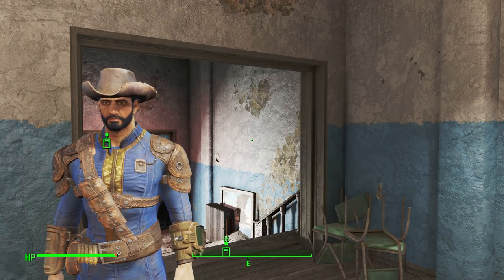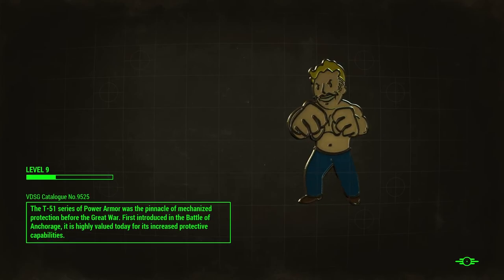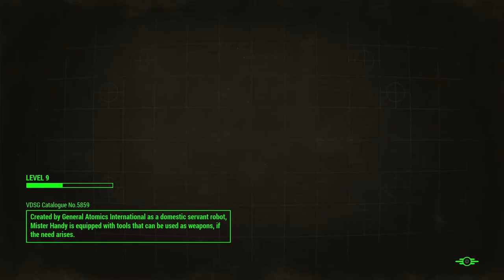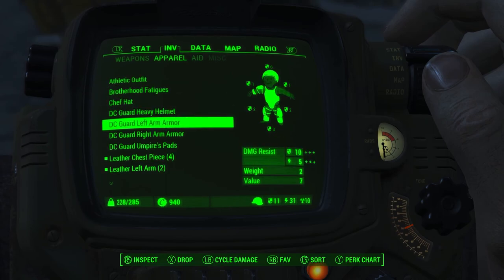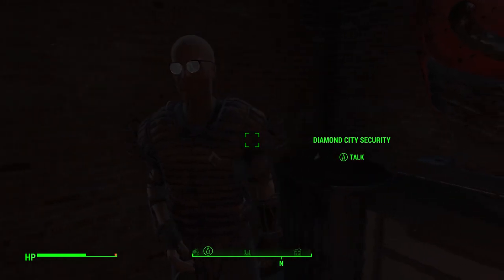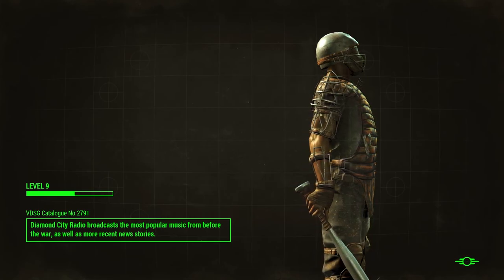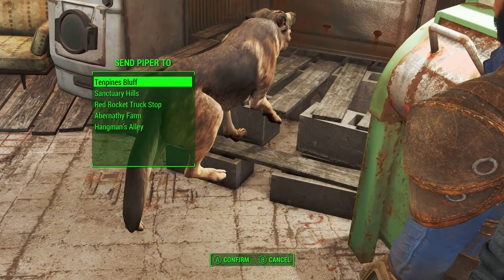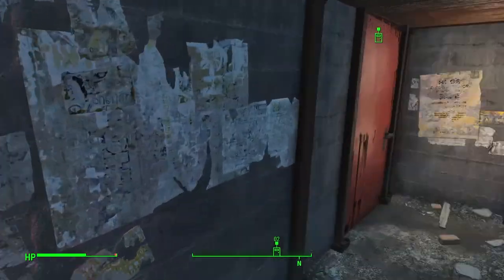THE JEWEL OF THE COMMONWEALTH! | Fallout 4 Lets Play (Part 5)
In this video, we will be going down to Diamond city to search for our son.